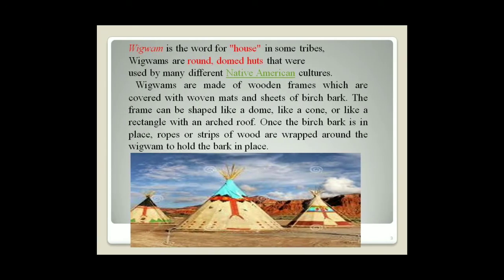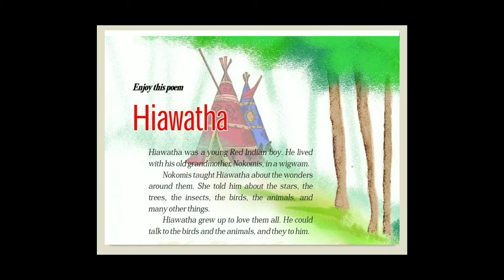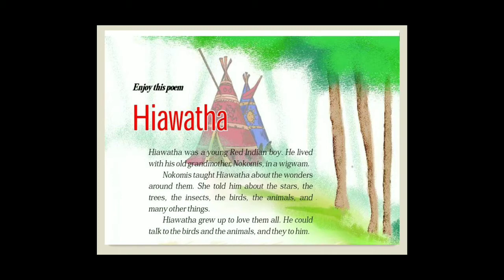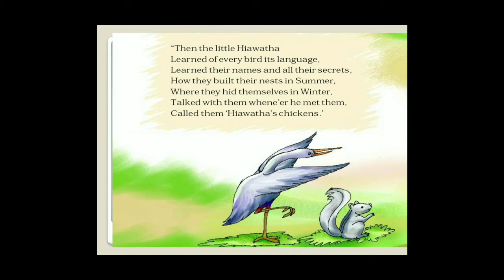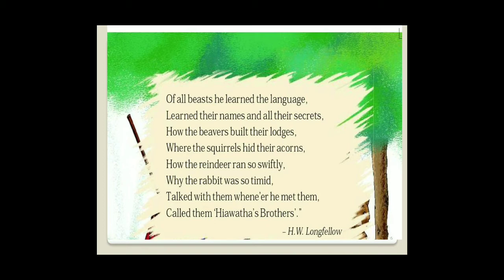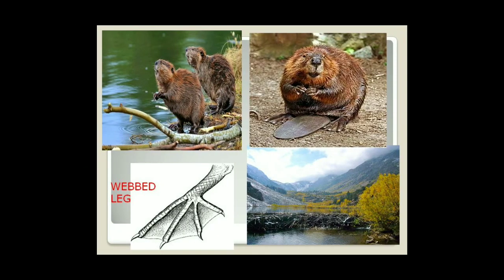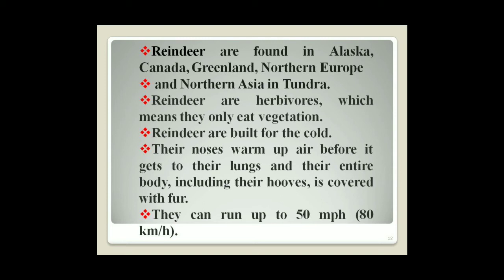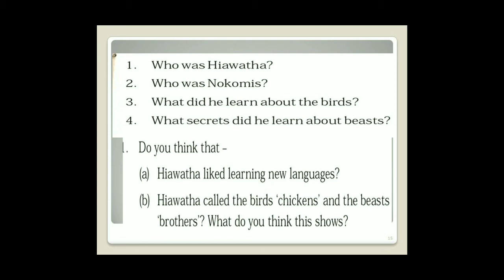Hiawatha Poem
This is a video presentation of Hiawatha Poem by Suchita Pahak.